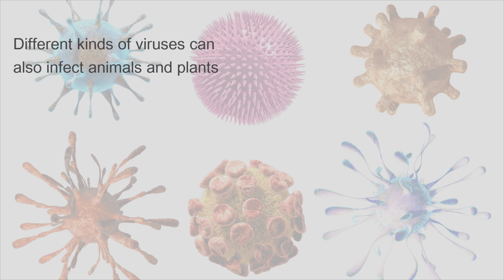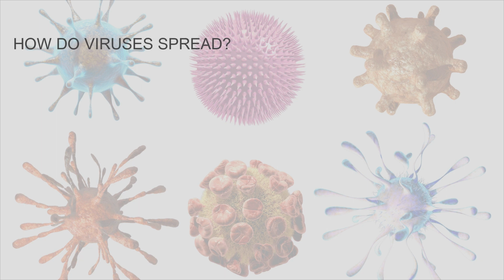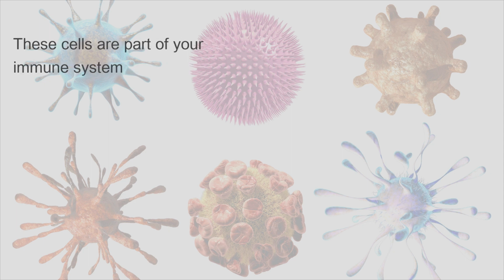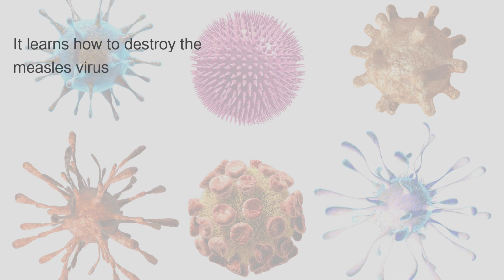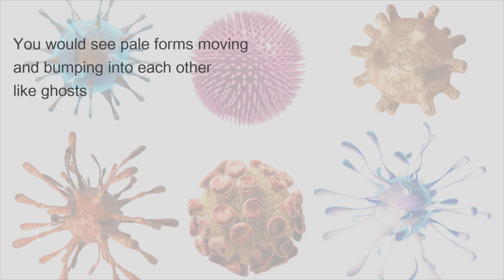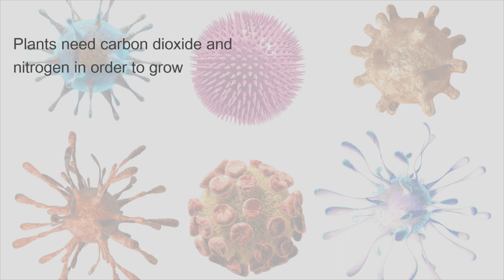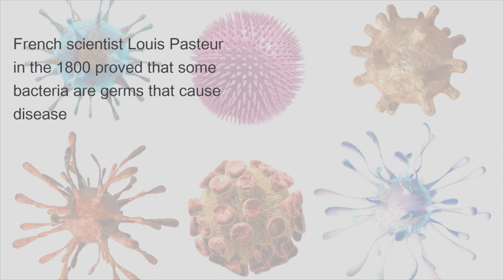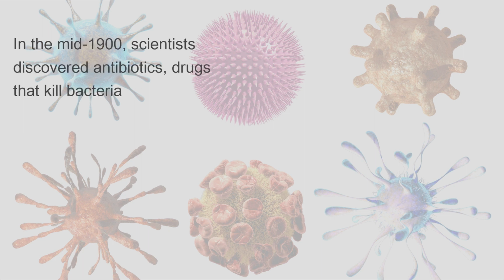What is a Virus What is a Bacteria What is the difference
Created by SuperSimpleVideo and Kimavi